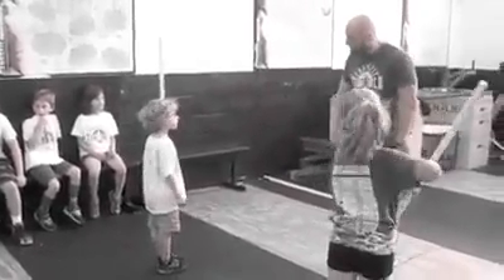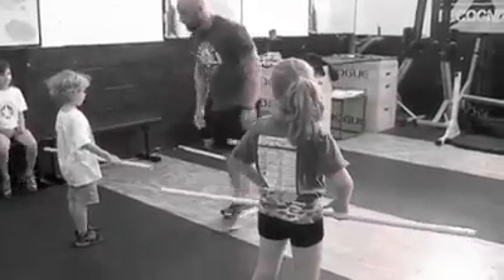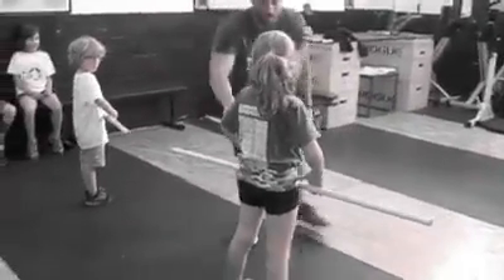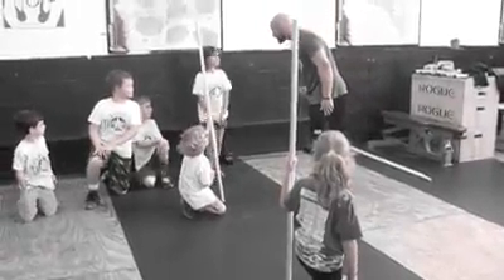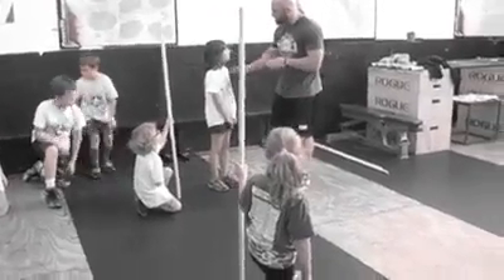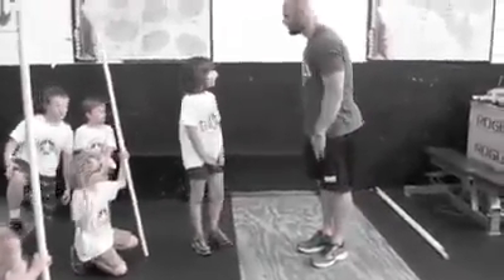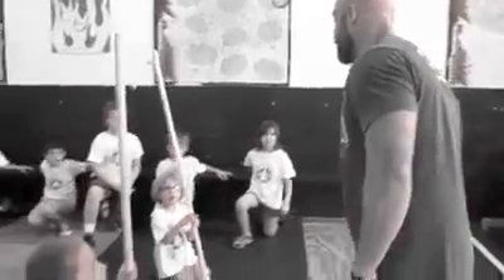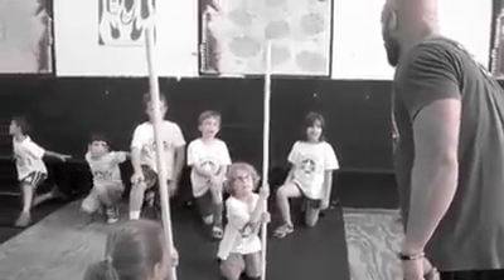How To Gain Control Of Your Kids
Real time implementation of our grounders in class.

Juice Athlete Compound
+ Positive Results

World Class Remote Coaching.
Custom Individualized Program Design.
The Character Driven, Level Based, Kids Fitness Program.

Coaches & Athletes from the US Olympic Training Center have joined together to give the best training to YOU.